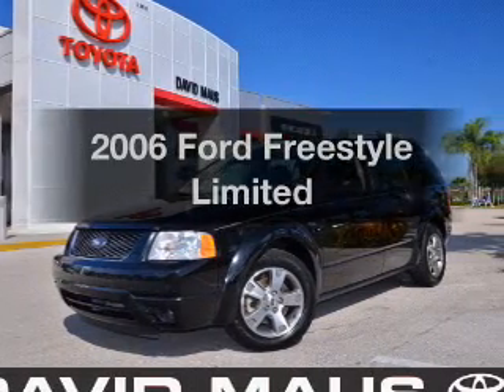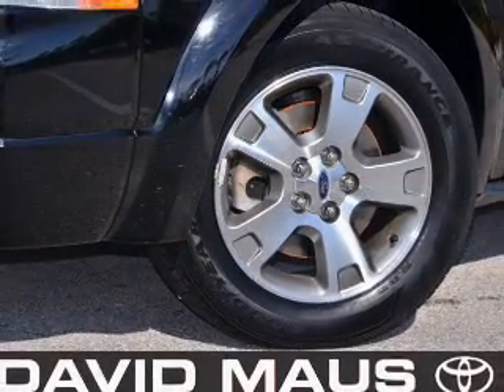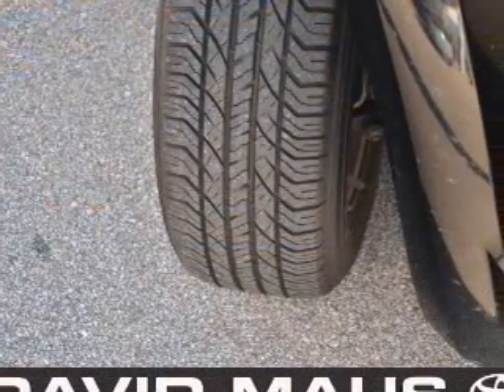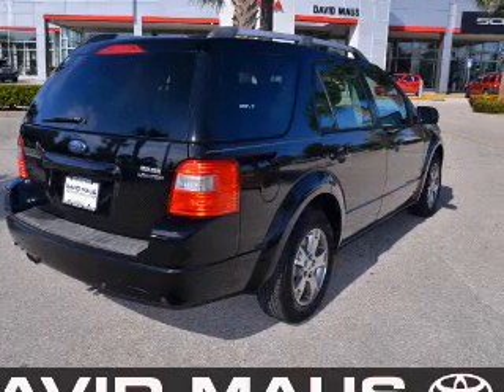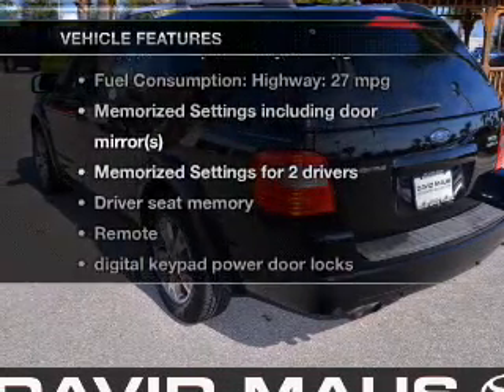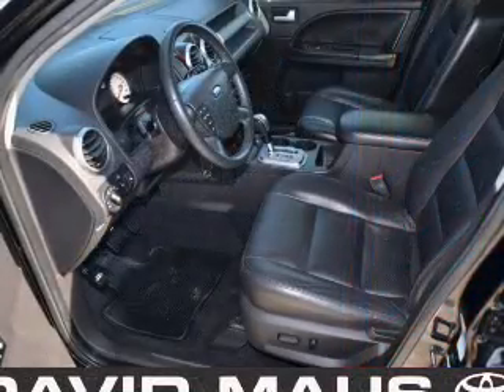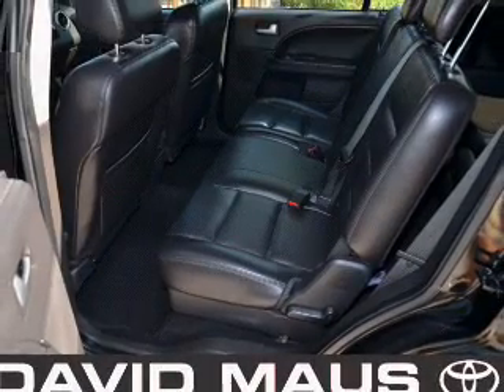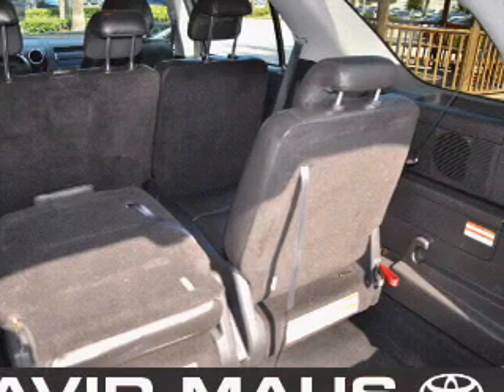2006 Ford Freestyle - Sanford FL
Year: 2006
Make: Ford
Model: Freestyle
Trim: Limited
Engine: 3.0 liter 6 cylinder 24 valve
Transmission: Automatic CVT
Color: Black
Mileage: 118459
Address:
1160 Rinehart Road